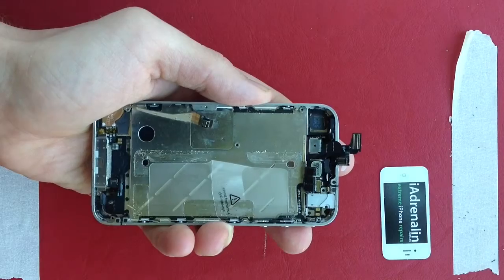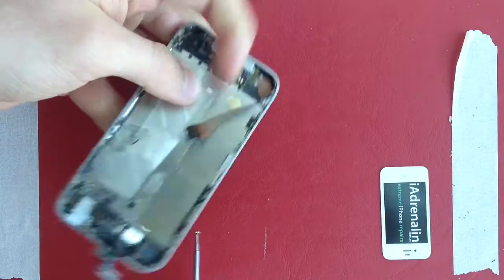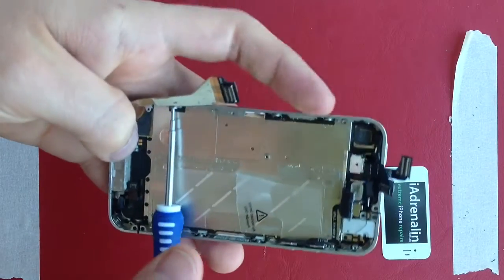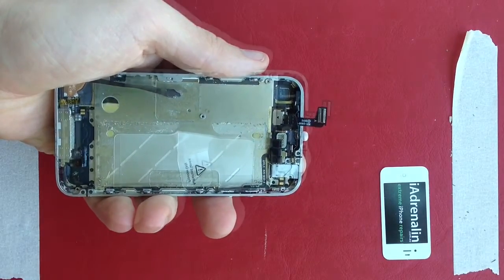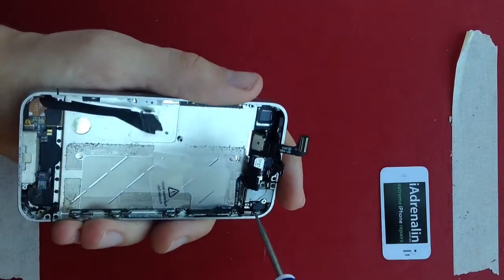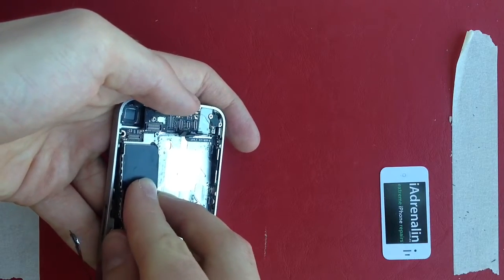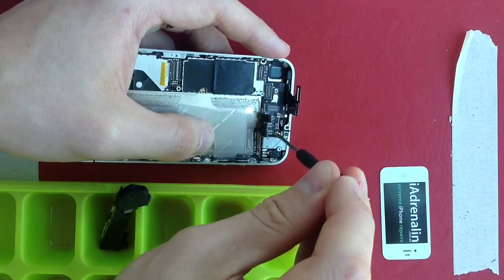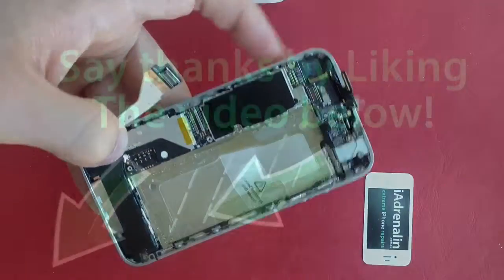Apple iPhone 4 screen replacement - 40min - Part 4 - Reassembly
Here's chapter 1 of the untold story on repairing rebuilding your iPhone by yourself... it's untold because if the truth was shown there would be less money to be made!

To help you further check out our printable iPhone 4 screw chart as well

All the best with the repair!